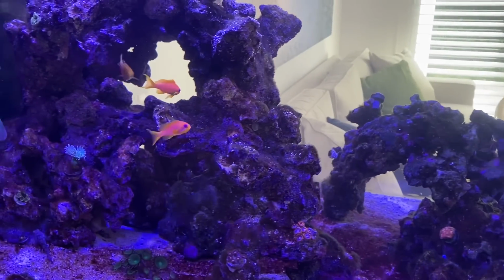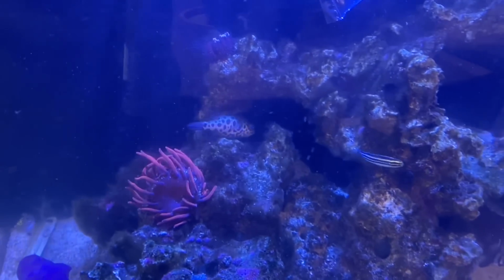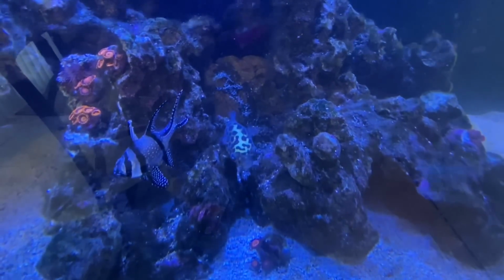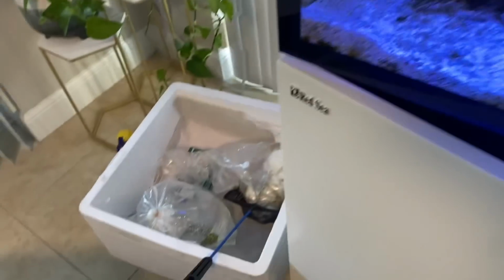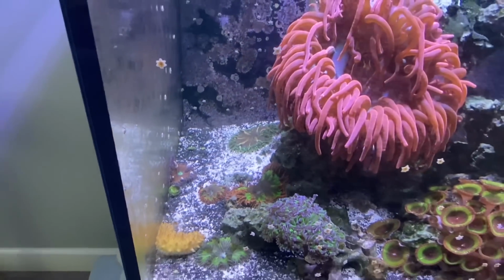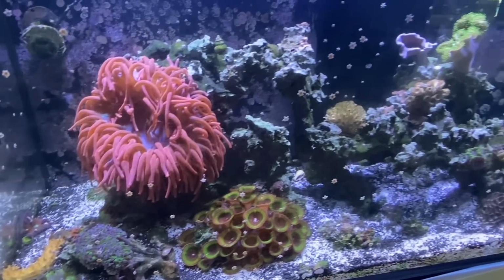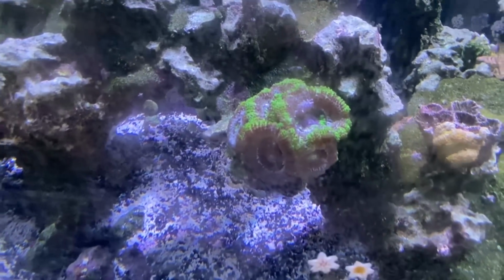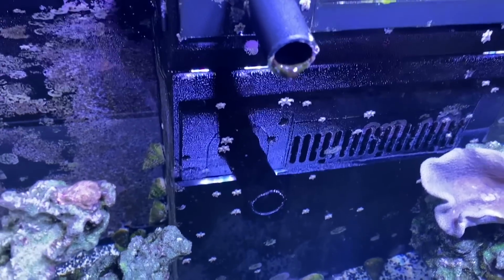Corals dying in Reef tank